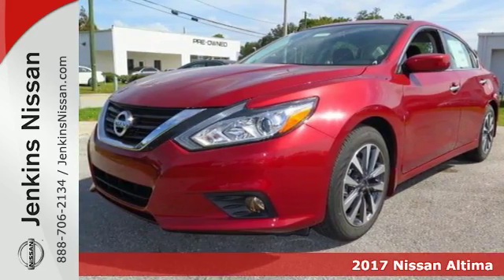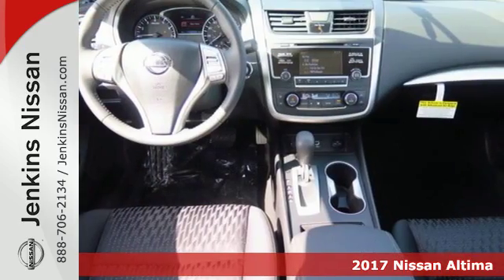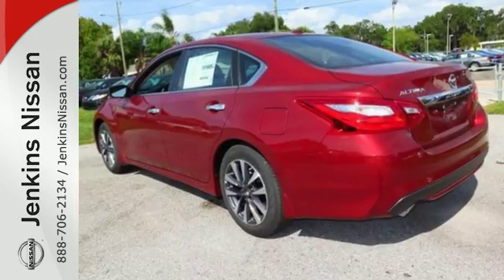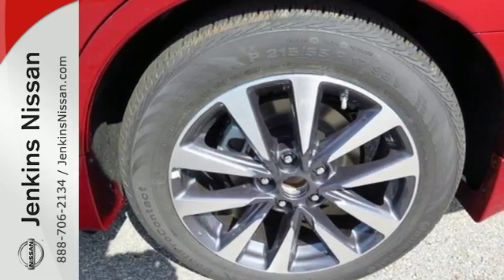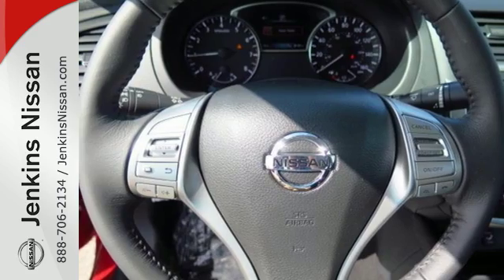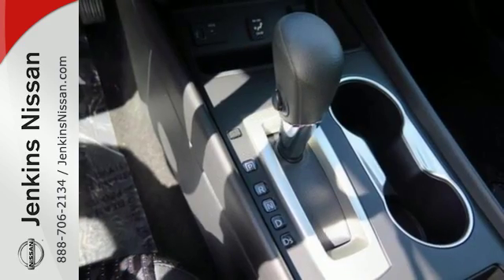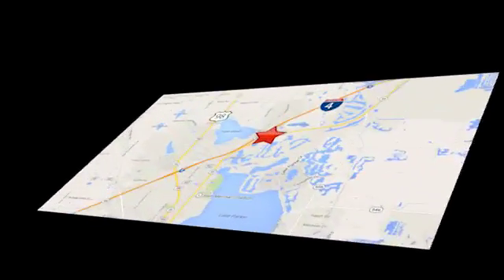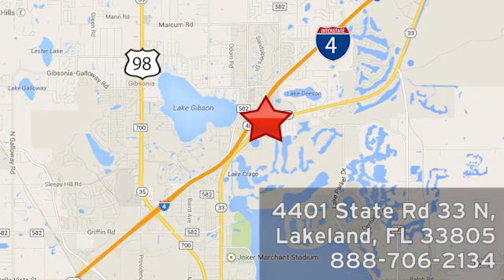New 2017 Nissan Altima Lakeland FL Tampa, FL 17AL137 - SOLD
Year: 2017
Make: Nissan
Model: Altima
Trim: 2.5 SV
Engine: 2.5 L 4 Cyl. Cyl.
Color: Cayenne Red
Stock #: 17AL137
VIN: 1N4AL3AP2HC124473

Address:
401 State Rd 33 N